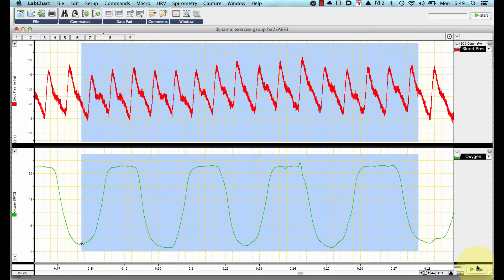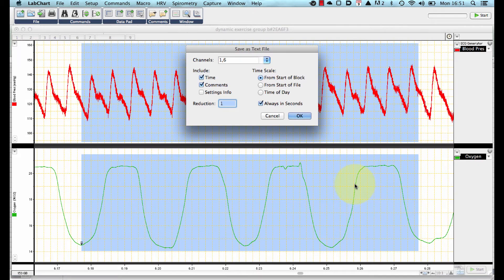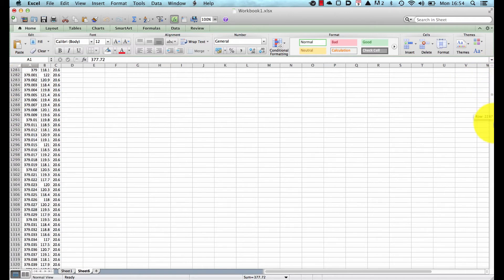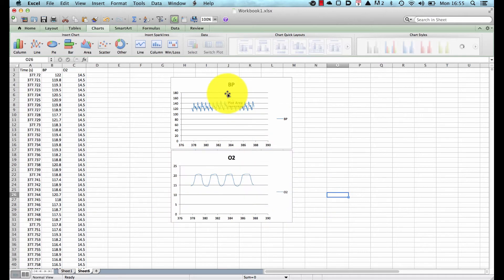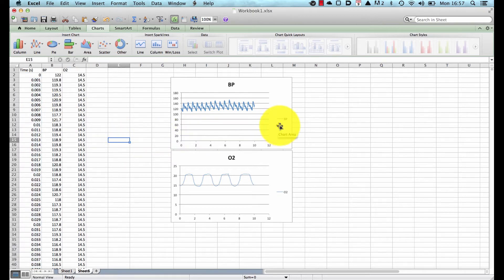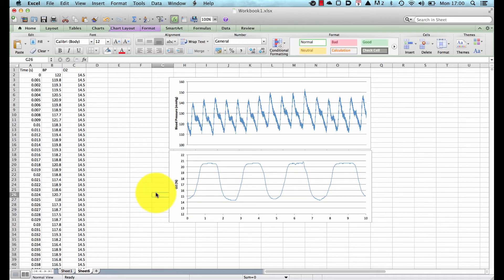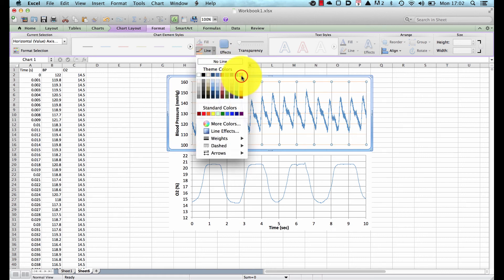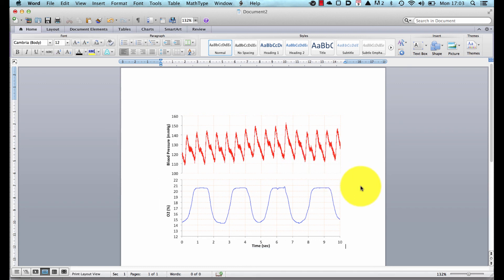Creating RAW data figures from LabChart for Mac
thanks, James

This tutorial shows how to create a figure using the RAW data from LabChart in order to show the data as it appears on the ZOOM windows within LabChart. This is one workaround for Mac users who cannot copy graphical data from the ZOOM window and then edit in Powerpoint as a vector image.

This workaround will also work with the PC version of the software, and can easily be used as an alternative to the copying an image from the ZOOM window.

Apologies for the pauses (and the error) in the workflow but that's sometimes the way these things go!